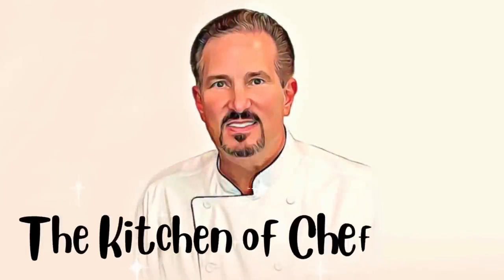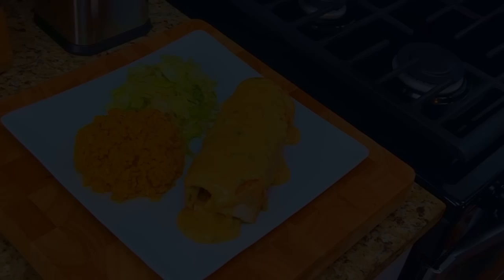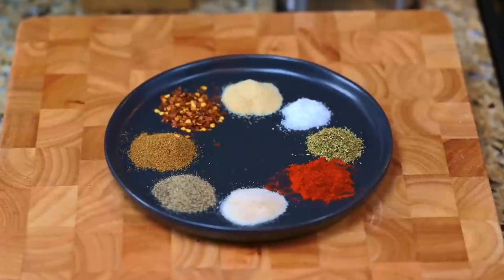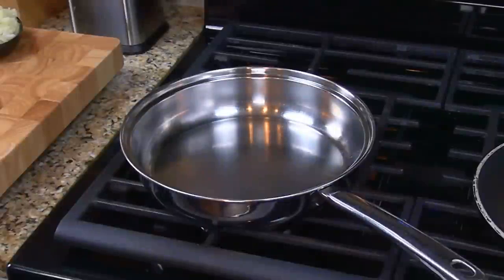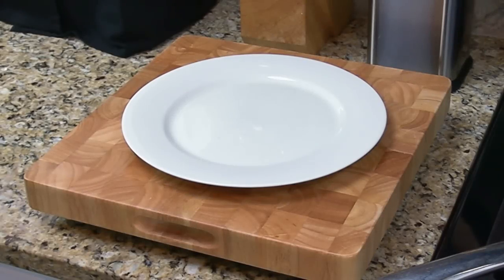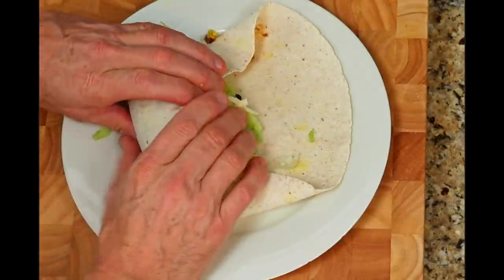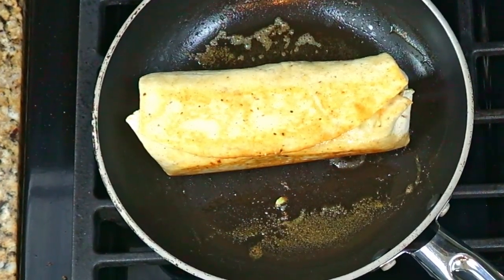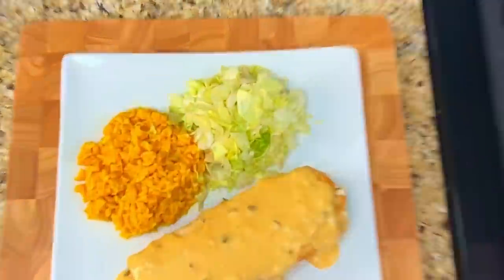How to Make a Tex Mex Burrito Supreme Full Video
Tex Mex Burrito Supreme

Burritos. A staple of Tex Mex cuisine, one of the most popular types of food in the country. We’re taking a flour tortilla and filling it with seasoned ground beef, rice, black beans, and lettuce. We’ll top it with queso, and serve it with an ice cold margarita.

Here’s what you’ll need to make this popular Tex Mex entrée.

4 Large Flour Tortillas
2 Tablespoons of Olive Oil
2 Tablespoons of Butter
1 Pound of Ground Beef
1 Small Yellow Onion Chopped
4 Cloves of Garlic Chopped and Minced
1 Teaspoon Each of garlic powder, onion powder, cumin, salt, pepper, red pepper flakes, oregano, paprika
4oz Each of Shredded White American, Yellow American, and Mozzarella Cheese
½ Head of Chopped Lettuce
1 Cup of Cooked Black Beans
1 Cup of Mexican Rice
1 Cup of Tex Mex Queso (see the link to recipe below)

One note about the heat level of the spices. This recipe is a bit on the spicy side; if you want less heat, then cut the pepper and red pepper flakes by half, or leave them out completely.

Once you prep the ingredients, this recipe is very easy to make.

In a pan, add the olive oil and turn the heat to medium.
Add in the onions and saute them for about four minutes.
The add in the garlic and saute for another minute.
Add in the ground beef, and cook it until it’s browned.
Add in the seasonings and stir them into the meat thoroughly. Once the meat is cooked, turn off the heat.

Next we’ll start to build our burrito. Place one of the large tortillas onto a plate.
Make sure that your queso is hot and add a few tablespoons of the queso to the tortilla.
Add  a few tablespoons of the seasoned ground beef, black beans, rice, the three shredded cheeses, and the lettuce.
To begin rolling the burrito, fold in the edges, and do your best to keep the ingredients tight and inside the burrito as you roll it. It will take a few tries to get it right, but using the large sized tortillas gives plenty of room.

Add a piece of butter to a non-stick pan on medium heat. Place the rolled burrito into the pan and brown each side; this will take about two minutes per side. This will help add flavor and texture to the burrito and it will help to melt the cheese inside.

Plate the burrito with a side of Mexican rice and chopped lettuce. Top with more queso, and you’re ready to serve. This dish goes great with an ice cold margarita Check the links in the description on how to make silky smooth queso at home and how to make the best margarita in the world.

And there it is! Tex Mex burrito supreme. A large flour tortilla filled with seasoned ground beef, black beans, and rice, topped with a homemade queso.

Bon Appetit.
Ciao,
Mark